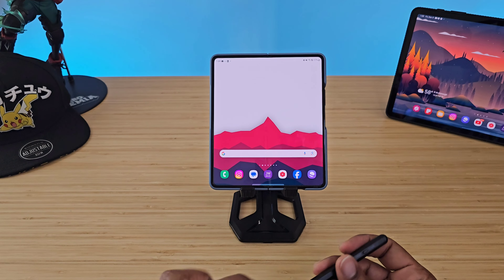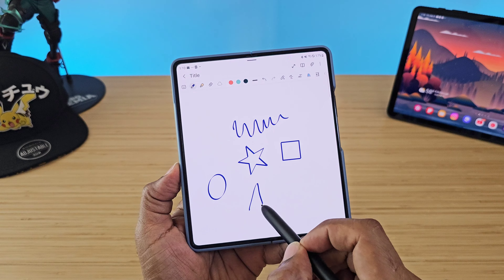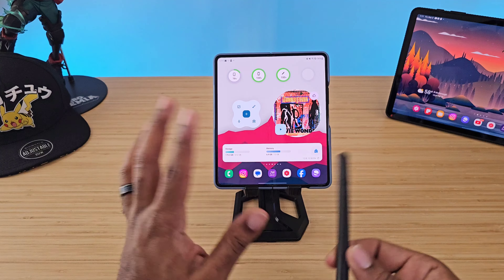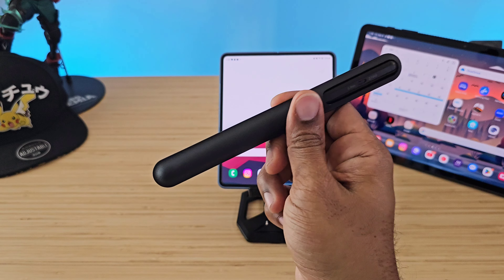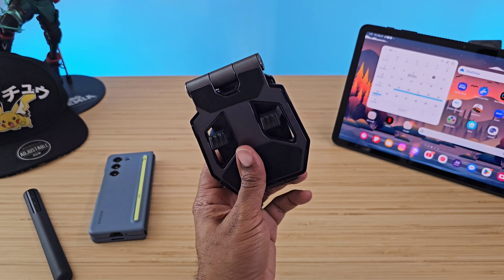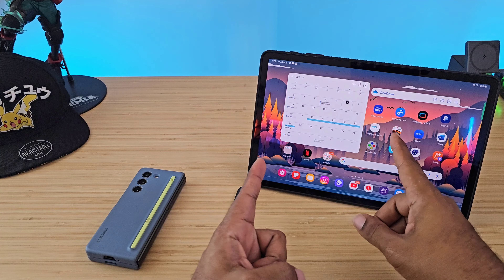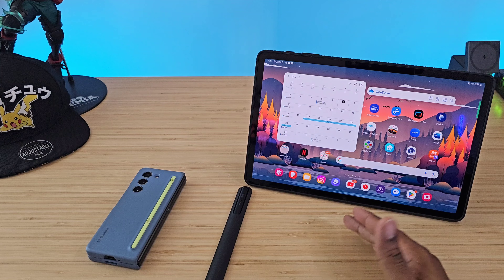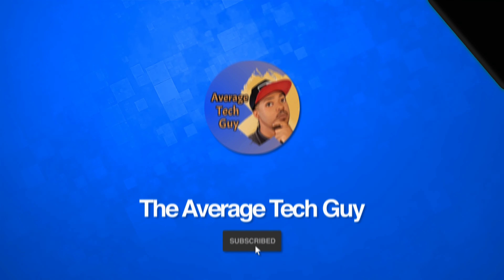My Favorite Z Fold 5 & Galaxy Tab Accessory!!! S-Pen Pro...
The S-Pen Pro is the best accessory for your Z Fold 5 and Tab S8+

Get My Other Gear:
Keychron K4 Pro